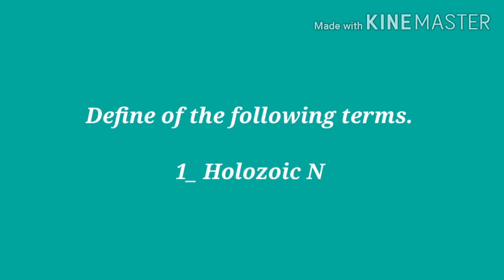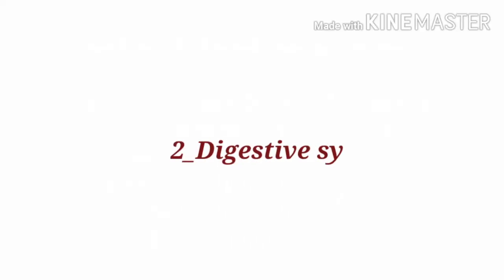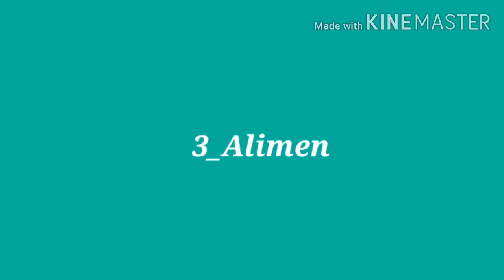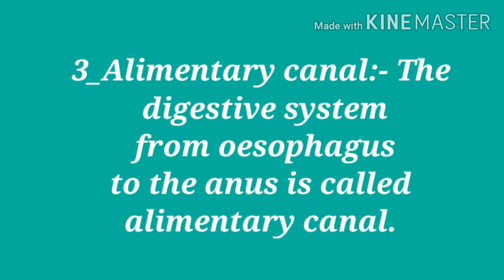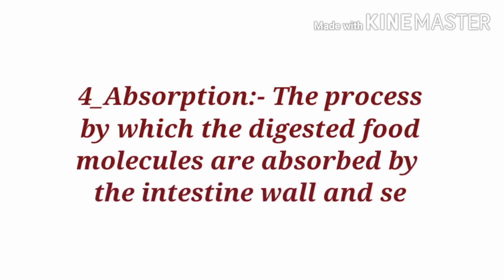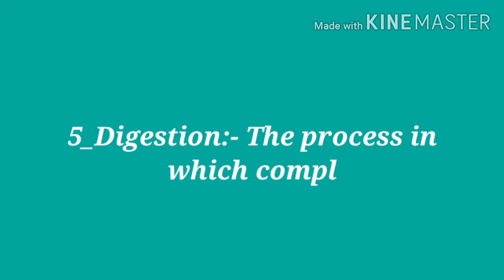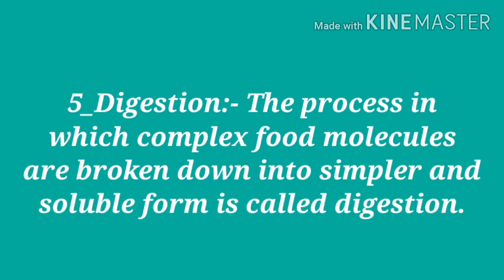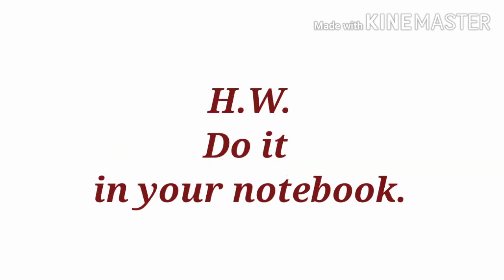Science online class for 7th {Topic:- Animals and Humans: Nutrition} (Define)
NEW HORIZON PUBLIC SCHOOL